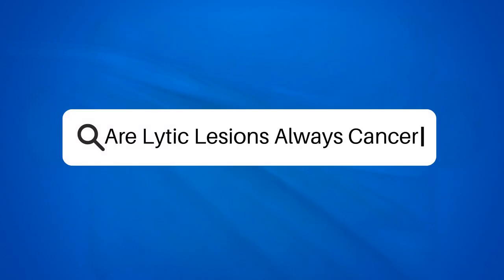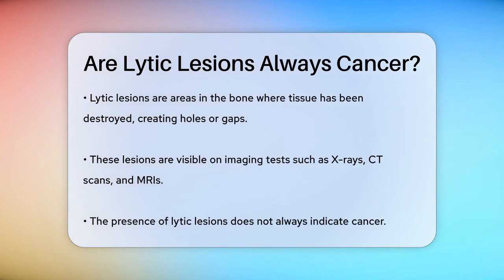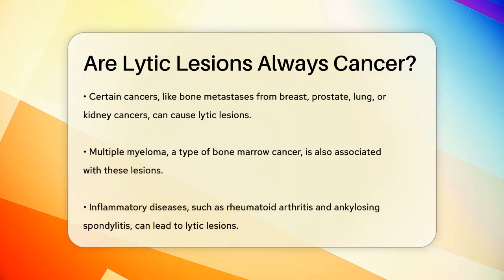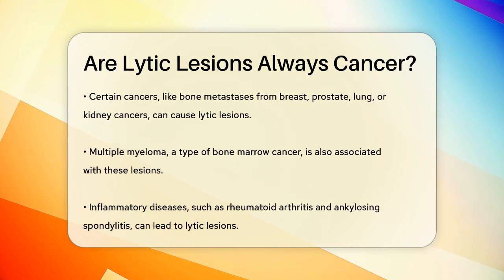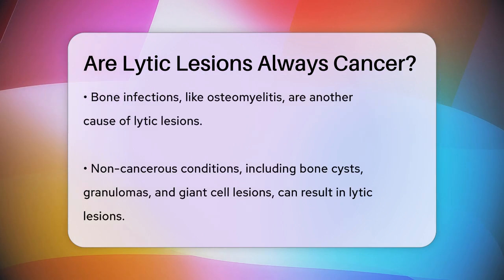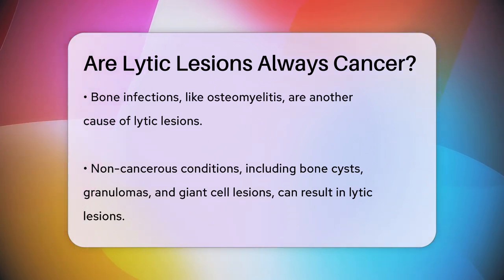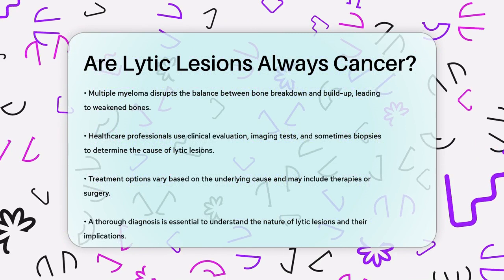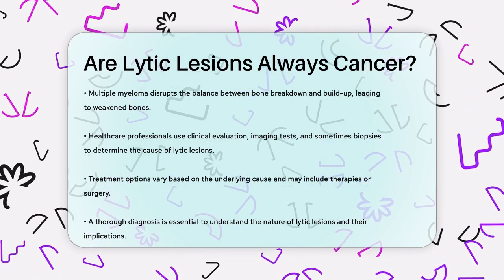Are Lytic Lesions Always Cancer? - Oncology Support Network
Are Lytic Lesions Always Cancer? Lytic lesions are important indicators in the field of oncology and can provide critical information about bone health. In this informative video, we will discuss what lytic lesions are and the various factors that can lead to their formation. We will explain how these lesions appear on imaging tests and the different conditions that can cause them, including both cancerous and non-cancerous origins.

Understanding the causes of lytic lesions is essential for accurate diagnosis and treatment. We will cover the role of healthcare professionals in evaluating these lesions through clinical assessments and imaging techniques. Additionally, we will touch on the treatment options available based on the underlying cause, from medical therapies to surgical interventions.

Whether you are a patient, caregiver, or simply interested in learning more about bone health and oncology, this video will provide you with essential information. Join us as we break down the complexities of lytic lesions and their implications in the medical field.